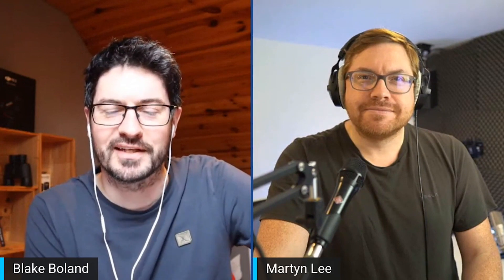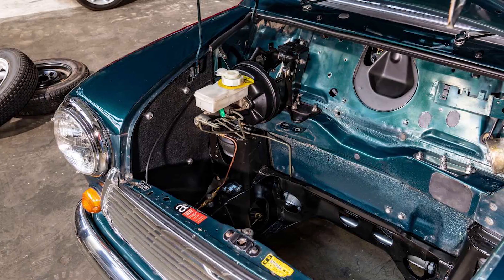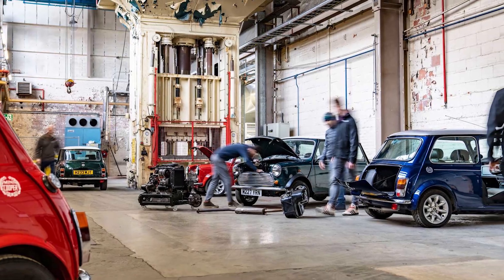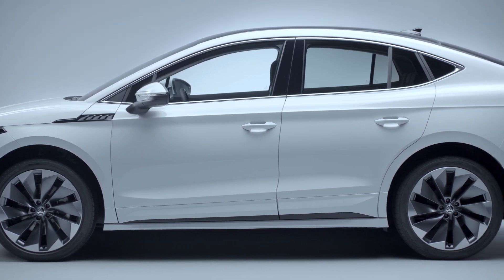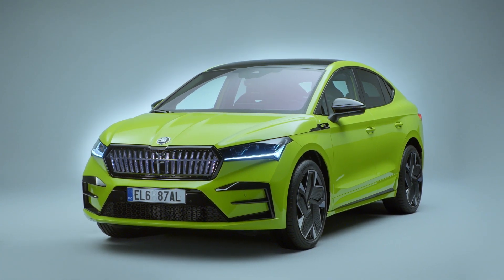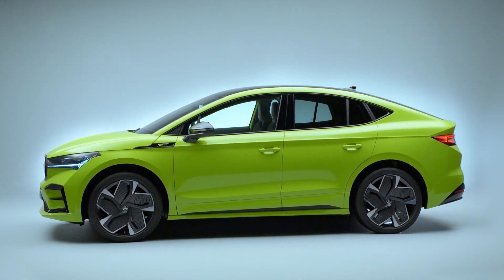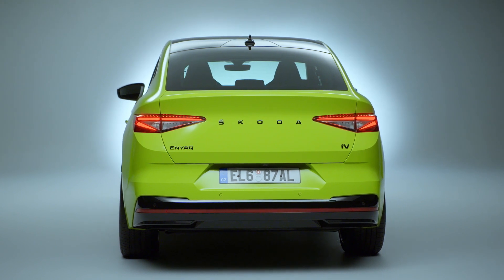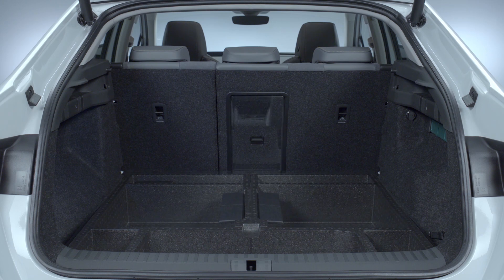iD.5 Enters Production | Tesla Megachargers | & More!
iD.5 enters production!

And in other news:
- BWW Group launch Mini Recharged converting the simunitive icon!
- Skoda Enyaq Coupe iV vRS launched - but does it deserve the RS badge?
 -Redwood Materials - battery recylcing as a process is profitable!
- Tesla news including Megachargers and opening the network!